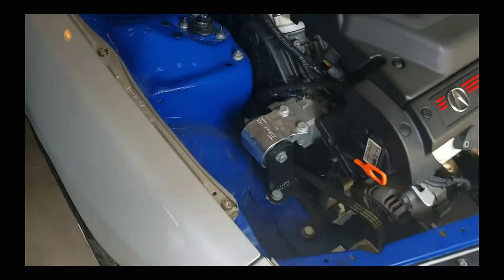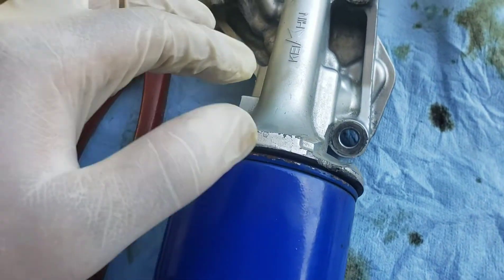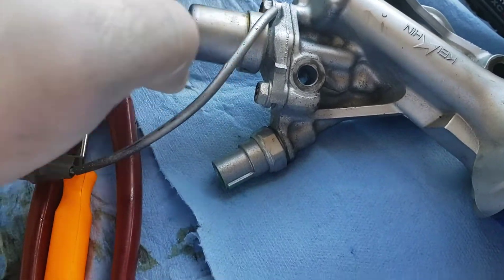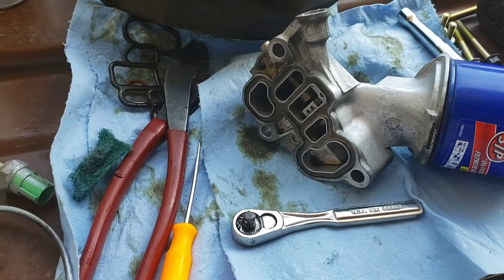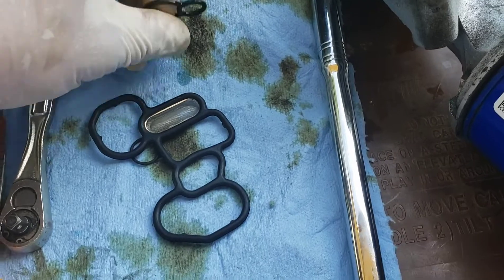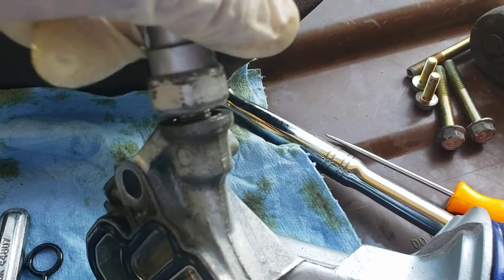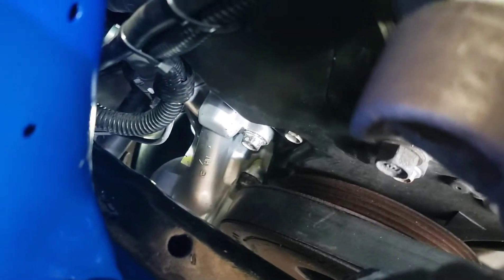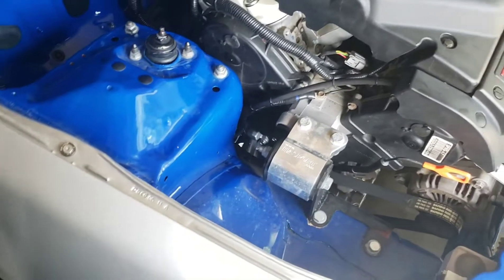**Common place for an oil leak (J series Acura/Honda)**